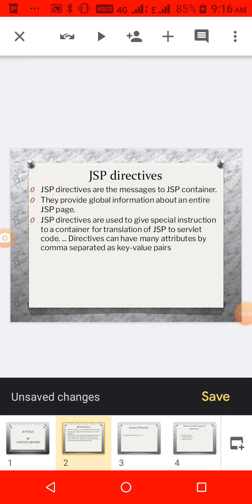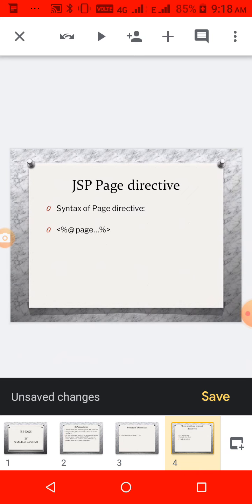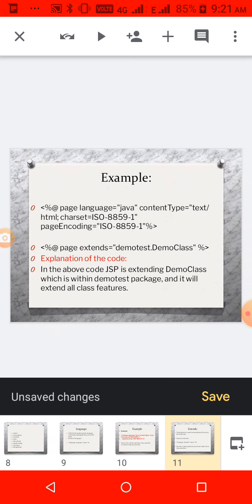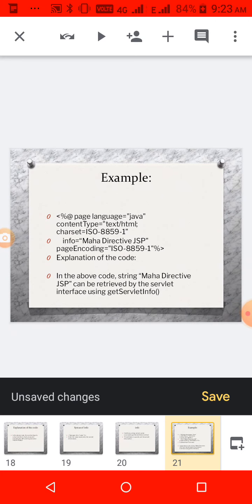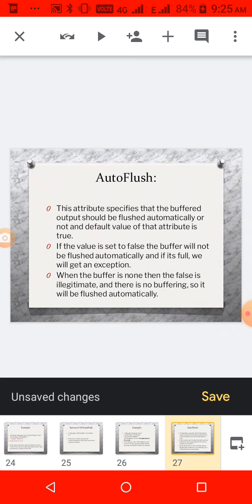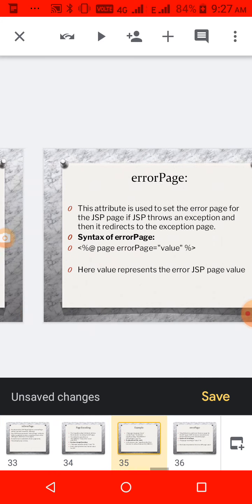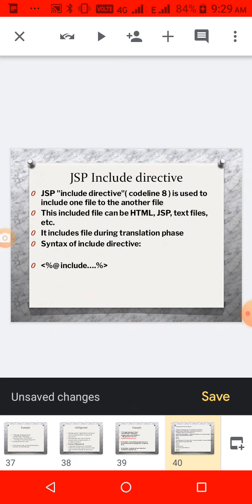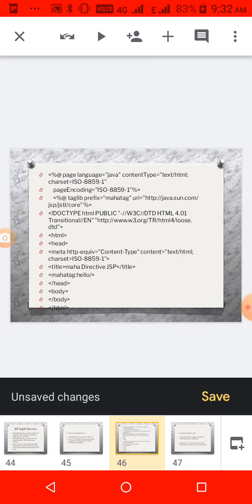Directive tags in jsp